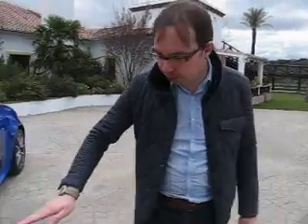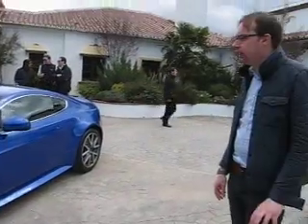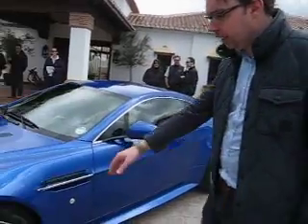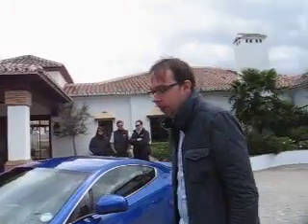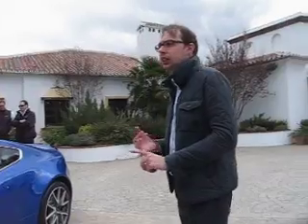Aston Martin V8 Vantage S, present by Miles Nurnberger and by Poul Thomas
Aston Martin V8 Vantage S, present by Miles Nurnberger and by Poul Thomas, (Vehicle engineering managment), Ascari racing circuit.